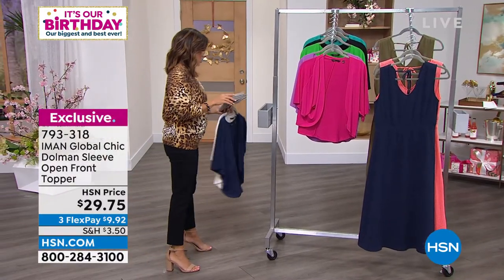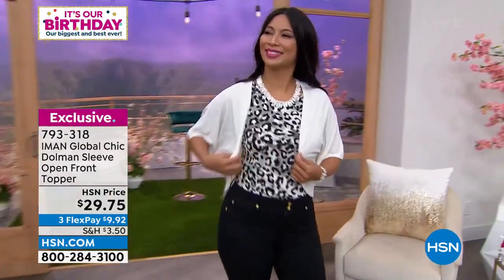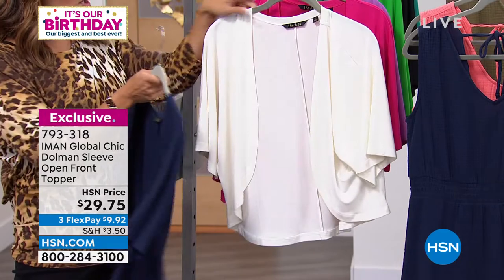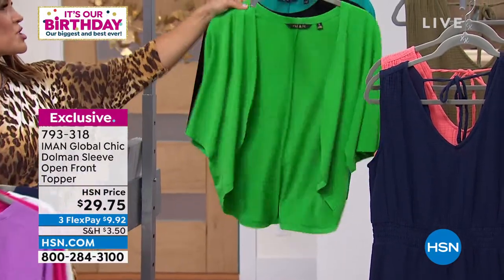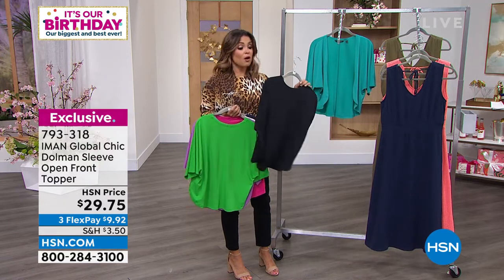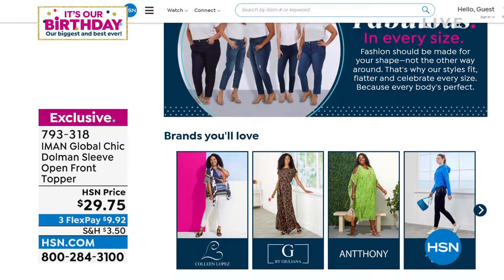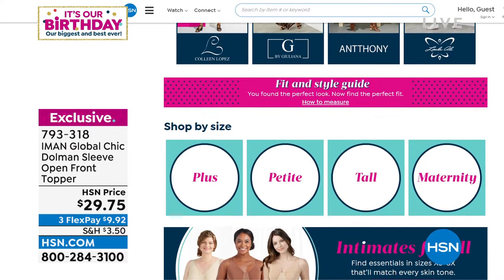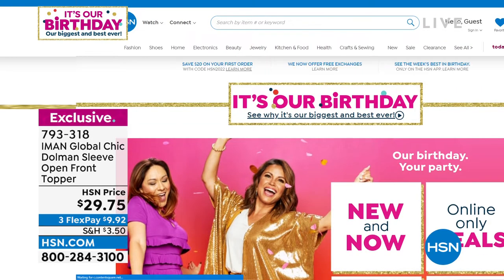IMAN Global Chic Dolman Sleeve Open Front Topper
Versatility is key with this timeless topper. Layer with other garments to create a variety of  great looks for yearround style.